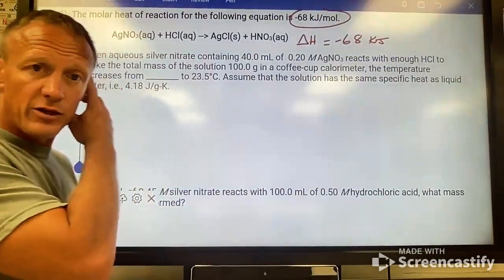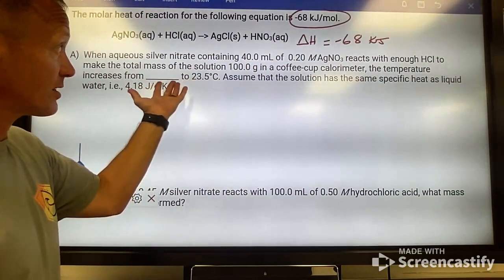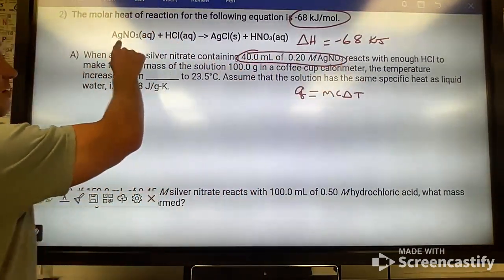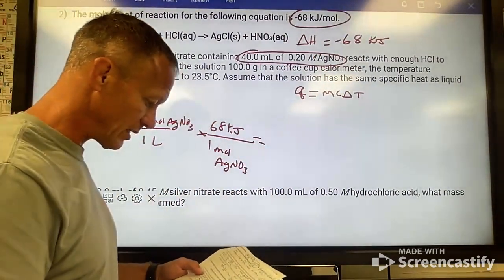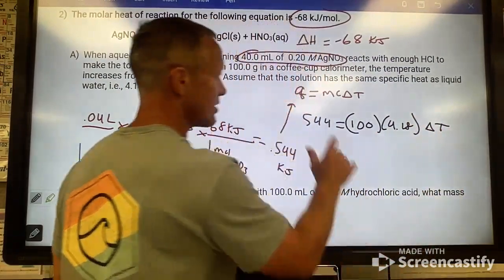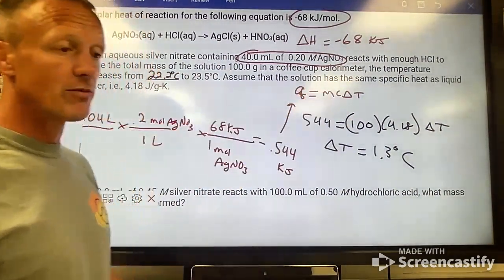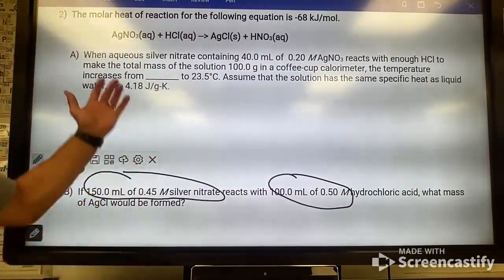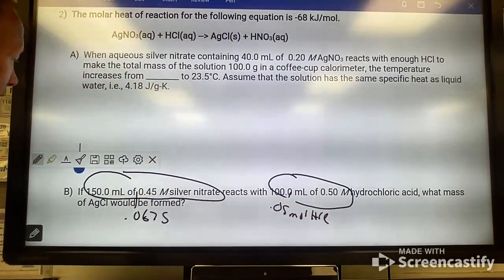AP Thermochem 2AB on back of Calorimetry 1